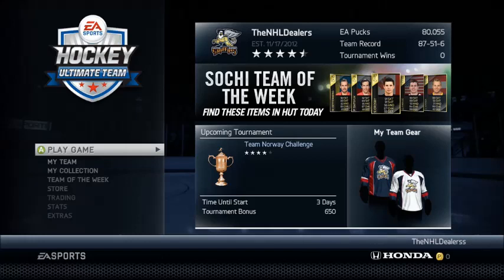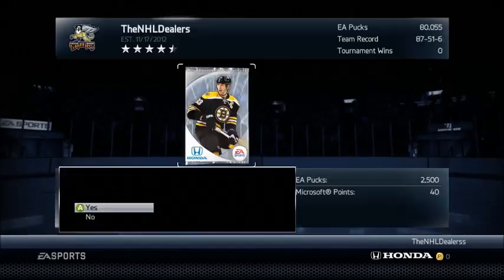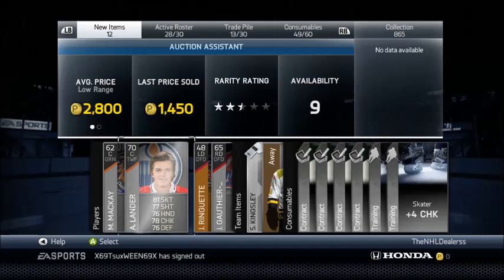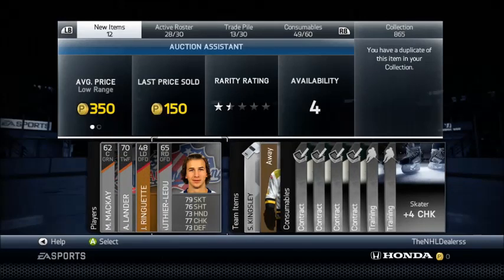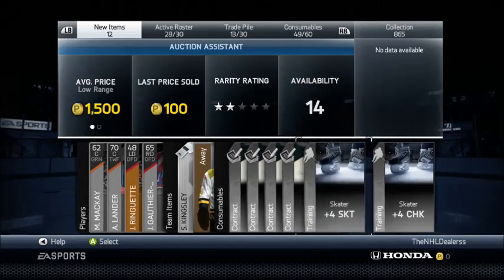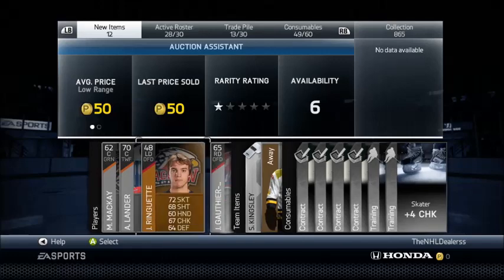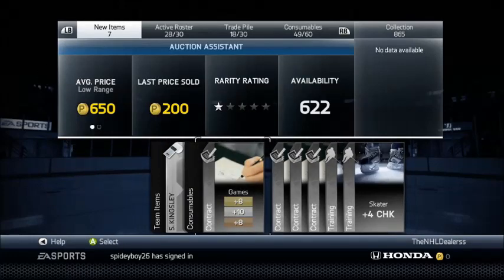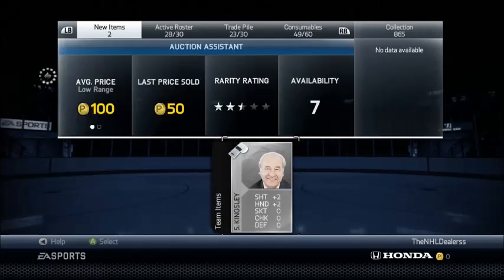NHL 14 HUT: Easiest Way To Make Pucks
Want to be partnered? Inbox me!